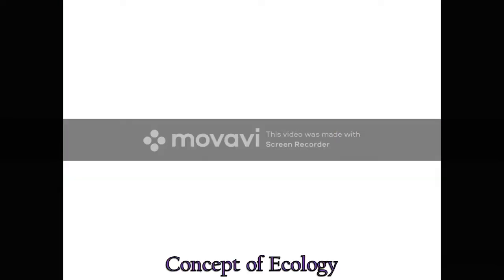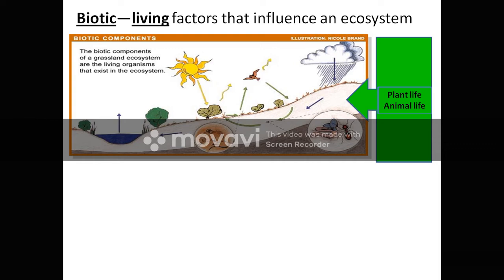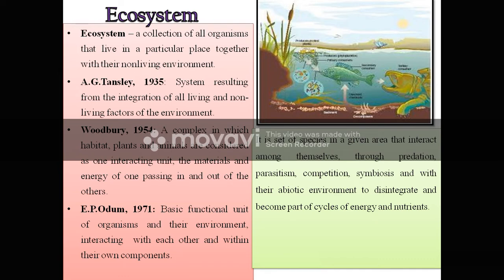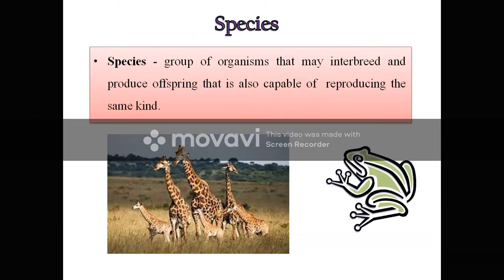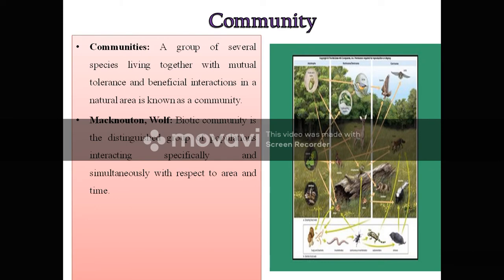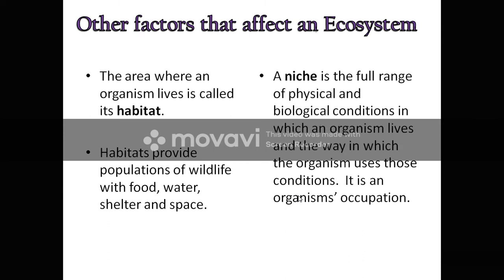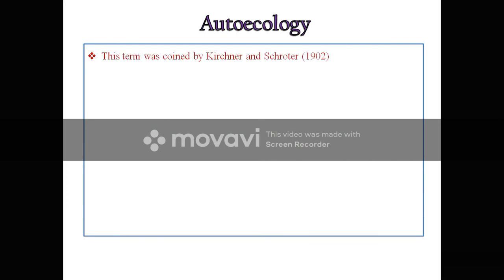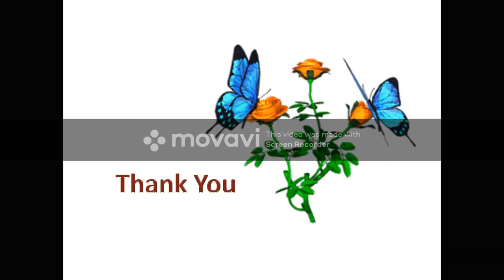Introduction to Ecology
Concepts of Ecology, Environment, Population, Community,
Ecosystem, Biosphere, Autecology and synecology